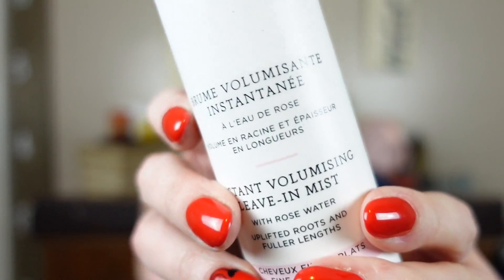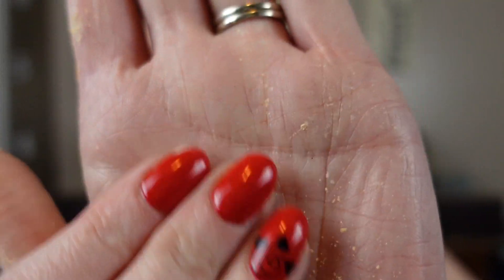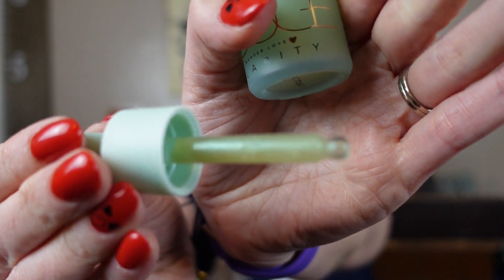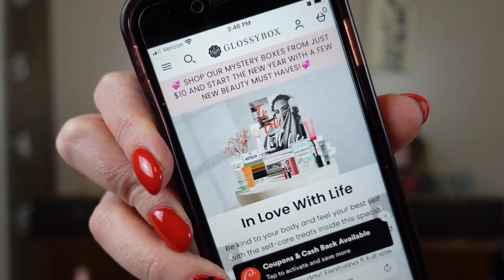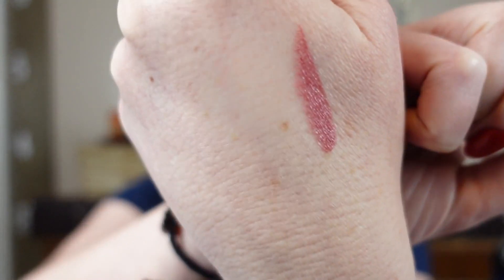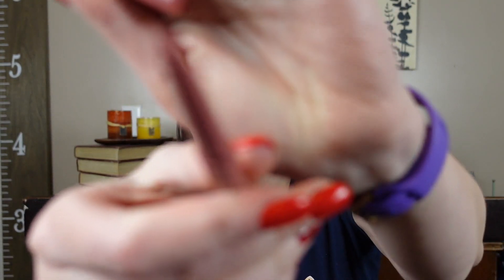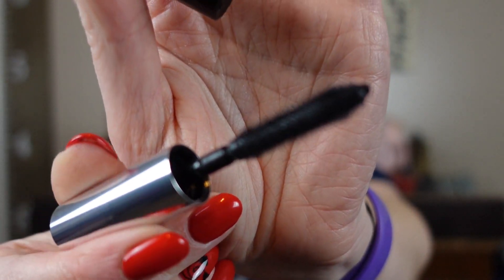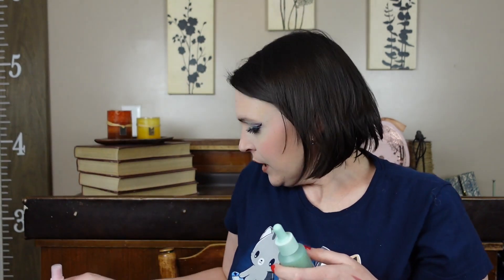Is a Free Gift Better? Glossybox February 2023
Opening Glossybox's February 2023 box!  And comparing it to a free gift with purchase from Ulta.